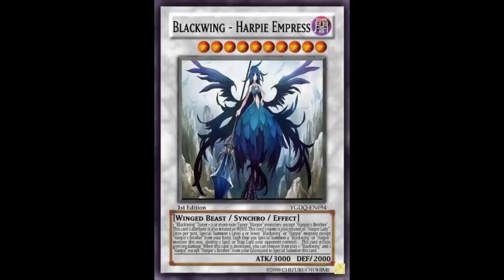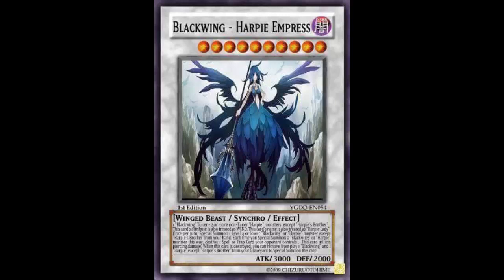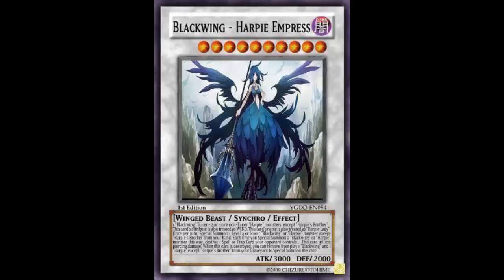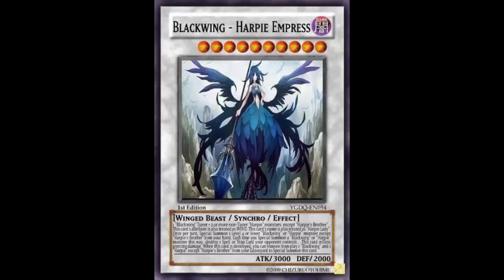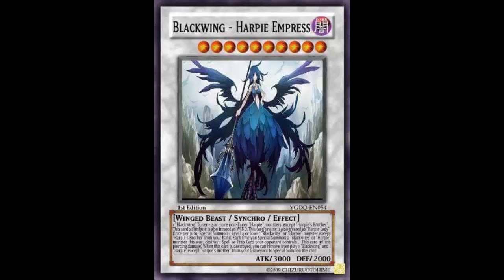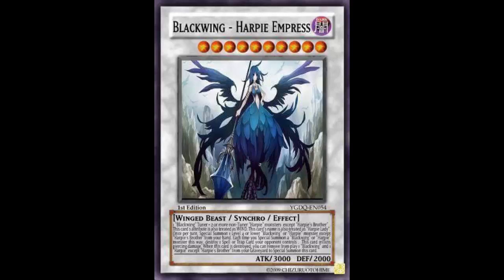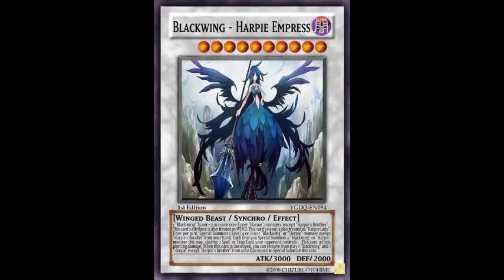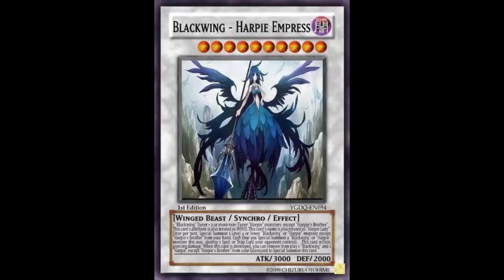Fake Card Fridays: Blackwing - Harpie Empress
Dark / Level 10 / Winged Beast / Synchro / Effect / 3000 ATK 2000 DEF

1 "Blackwing" Tuner + 2 or more non-Tuner "Harpie" monsters except "Harpie's Brother"

This card's attribute is also treated as WIND. This card's name is also treated as "Harpie Lady". Once per turn, Special Summon 1 Level 4 or lower "Blackwing" or "Harpie" monster except "Harpie's Brother" from your hand. Each time you Special Summon a "Blackwing" or "Harpie" monster this way, destroy 1 Spell or Trap Card your opponent controls. This card inflicts piercing damage. When this card is destroyed, you can remove from play 1 "Blackwing" and 1 "Harpie" except "Harpie's Brother" from your Graveyard to Special Summon this card.